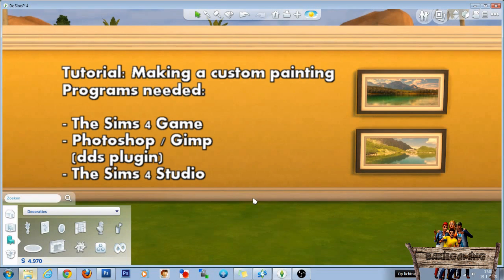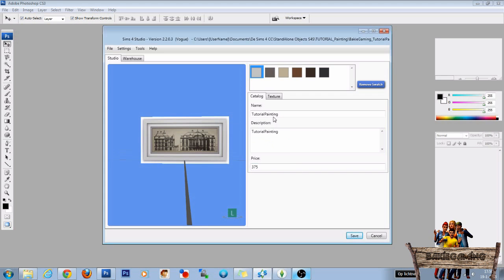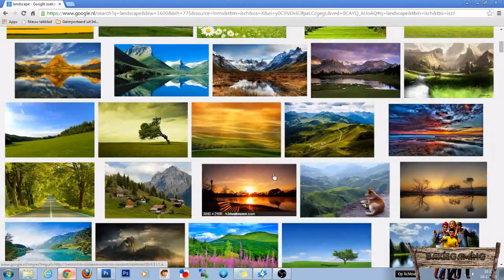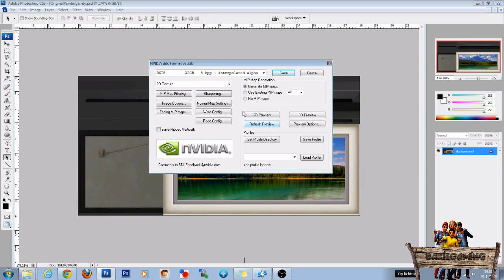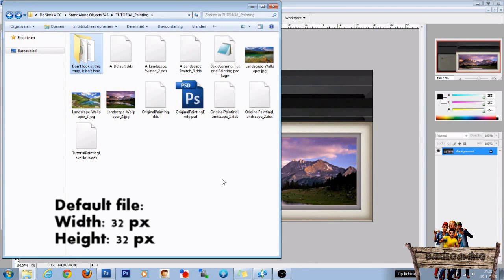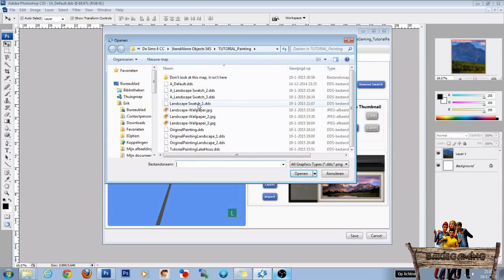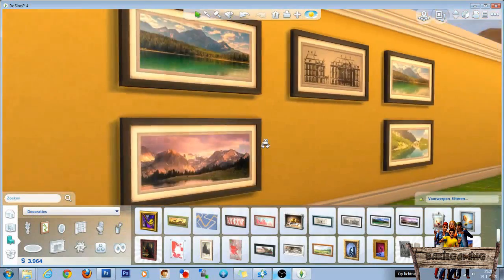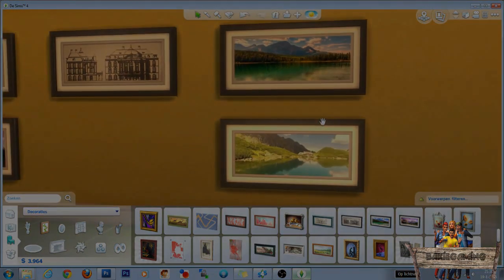The Sims 4 Tutorial: How to make your own Custom Painting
Hello and welcome to BakieGaming.
In this tutorial, you will learn how to make your own custom painting in The Sims 4.
I will show you everything from choosing an object in the game, changing it's texture using photoshop and The Sims 4 Studio and how it will finally look in-game.

• What to do when using PNG files instead of DDS:
At 2.00, when exporting the diffuse texture file, save as PNG instead of DDS.
Do the same at 4.40 and 5.56, so save as PNG instead of DDS.
You can also use PNG for the Custom Thumbnails and at 10.35 to delete the shiny glass look when exporting that file and when saving it too. No need to use DDS files at all!

You will need the following programs to follow this tutorial
• The Sims 4 Base Game
• Photoshop or Gimp ( In this tutorial I'm using Photoshop)
• The Sims 4 Studio. Best thing to do is download the latest stable / community tested version.

If you have any question don't be afraid to ask them in the comments below.
Tips and/or constructive criticism for my next videos, are welcome in the comments too!

You can also find The Sims 4 Tutorials, Effect Player Episodes and more Custom Content made by me playlists on my channel and I will be making more videos over time to all Playlists.

CREDITS:
• De Sims 4 made by EA
• The Sims 4 Studio by The Sims 4 Studio team.
• Photoshop made by Adobe
• Avid Studio made by Avid